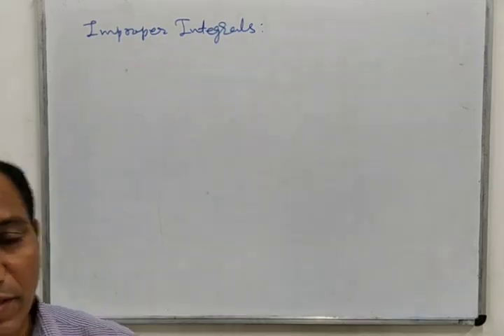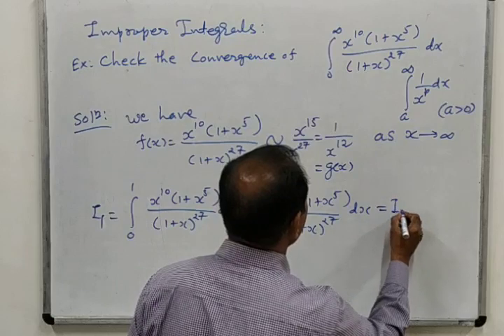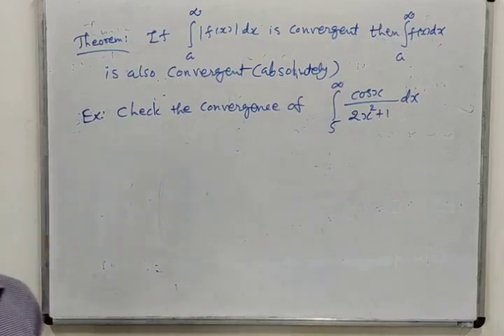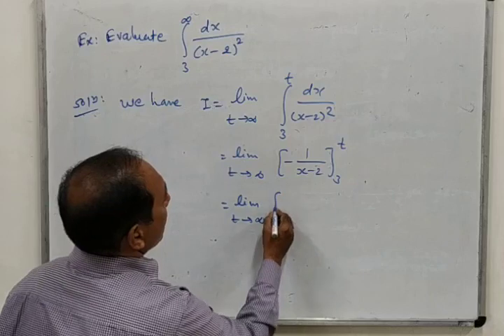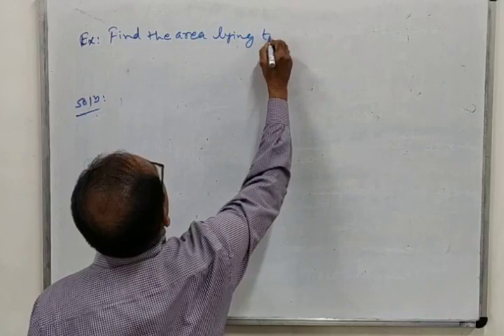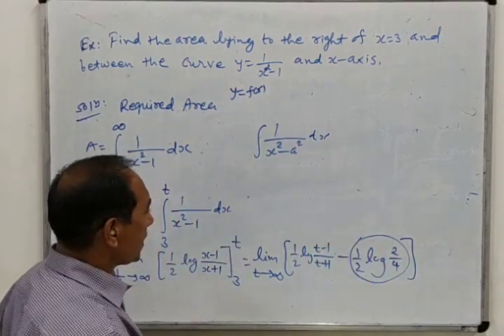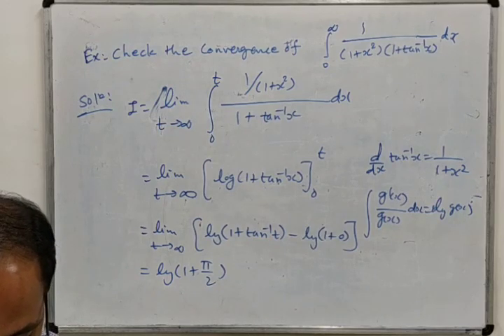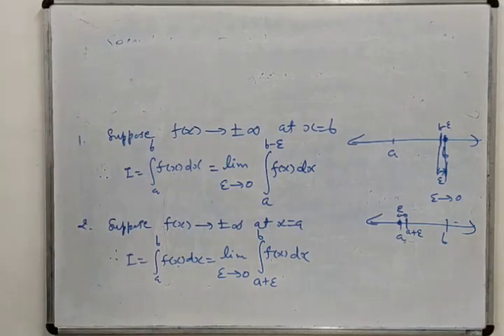Improper Integrals Lecture 3